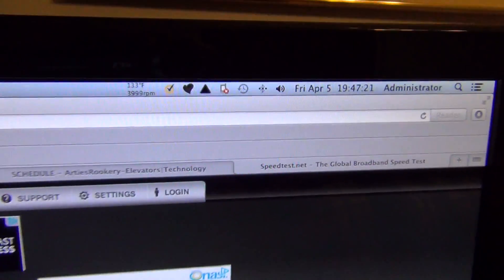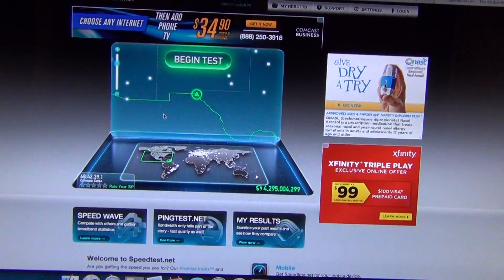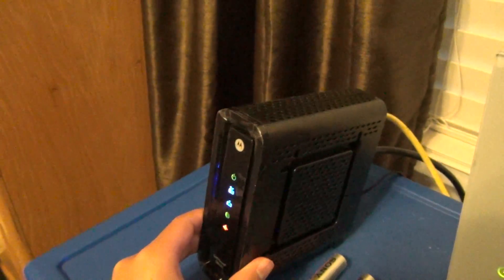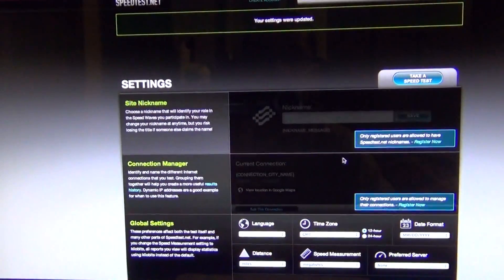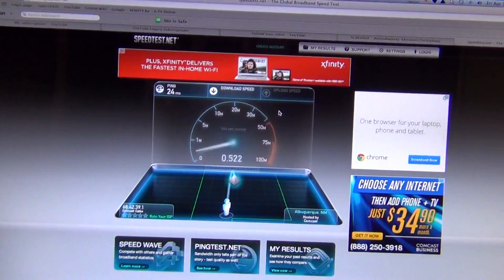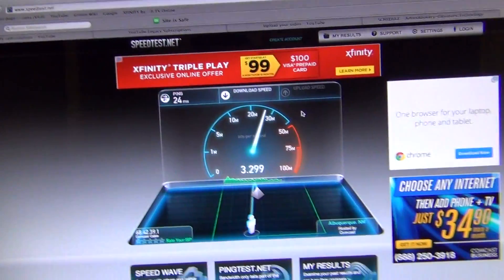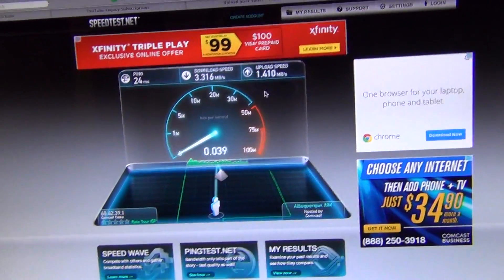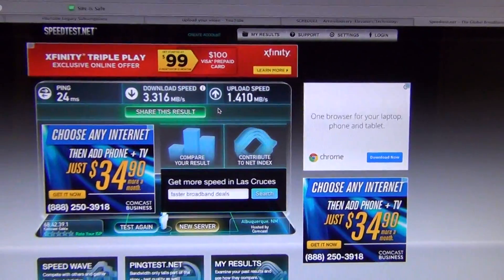Motorola SB6121 Modem Speed Test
[Filmed 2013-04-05. Direct upload; not-edited.]
This is the speed test that I did following receiving cable internet service again. Comcast cut our cable about a week ago while we were in Tucson. They cut the cable because they were experiencing RF ingressing from our area. The guy that cut the cable was too lazy to put a new filter or splitter to fix the issue so he just cut it.

Service was restored today. Comcast initially told us that we needed a new modem, so we just got once since our old Motorola SB5100 was over 10 years old. Anyways, the new modem has DOCSIS 3.0 technology and is much faster. We did not upgrade service yet we still got a 10mbps bump on the download side and a 5mbps bump on the upload side. Our previous max speeds were ~20mbps down and ~5mbps up. The new speeds are ~30mbps down and ~10mbps up [~4MB/s down and ~1.5MB/s up].

TECHNICAL NOTE:
Internet speeds are normally measured in mega BITS per second NOT mega BYTES. There is a big difference. Megabytes is what you normally see for file sizes on a computer. There are 8 bits in one byte. To convert megabits to megabytes, multiply the number of megabits by 1/8 (0.125).

PLEASE TELL ME BELOW IN THE COMMENTS WHAT ISP (Internet Service Provider) YOU HAVE and if you are happy with them.